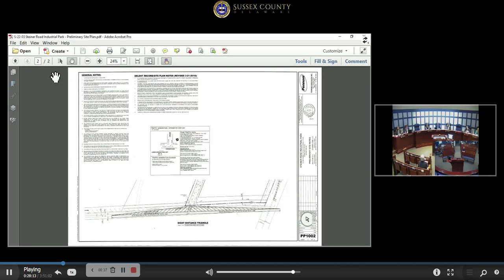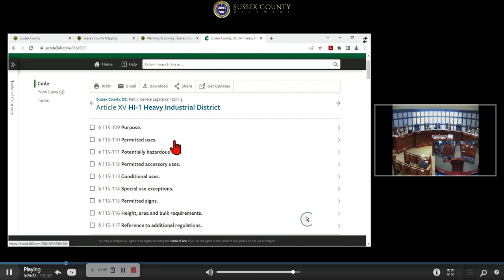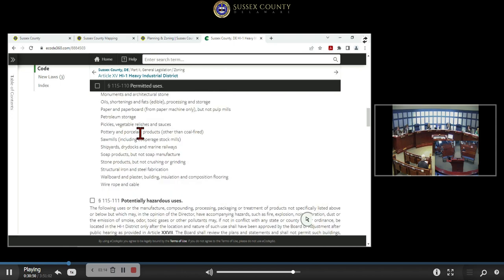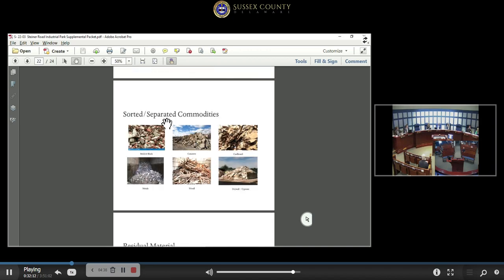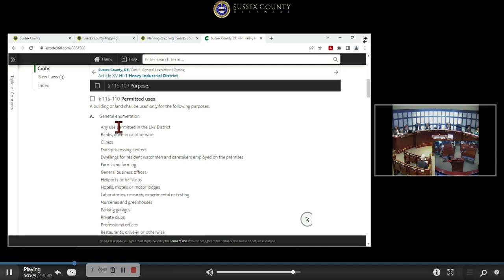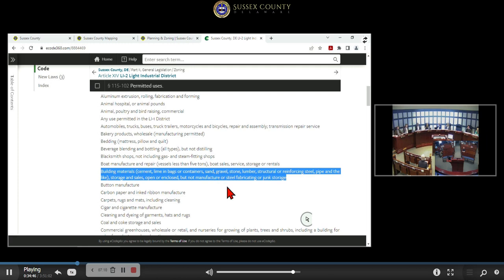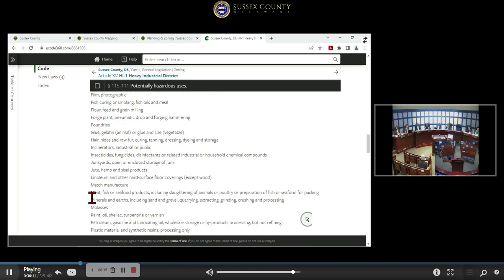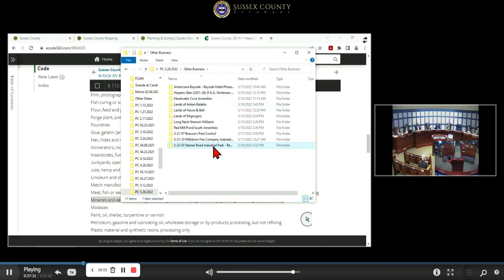Crushing and Grinding of Stone in Heavy Ind. Zone - P&Z decided as Hazardous Use - 5/26/2022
The discussion was whether the crushing and grinding of stone is a Permitted Use or Hazardous Use. P&Z decided it is Hazardous Use and sent the application to the Board of Adjustment.

With the building boom, there are more need for recycling of materials, one of which is crushing of concrete. This is allowed in Heavy Industrial Zone, but deemed as hazardous. Thus, it needs to be approved by the Board of Adjustment.